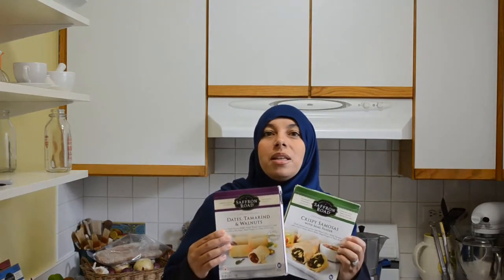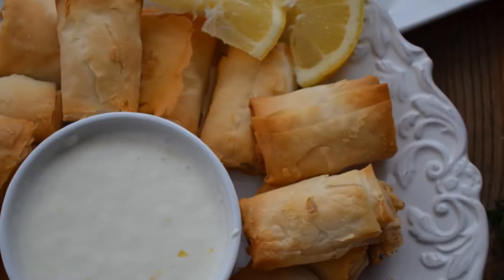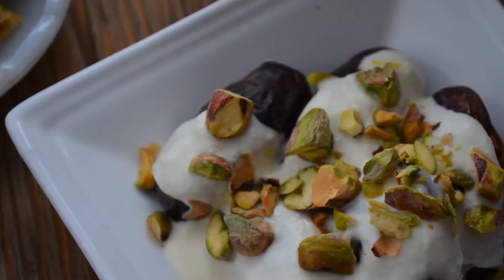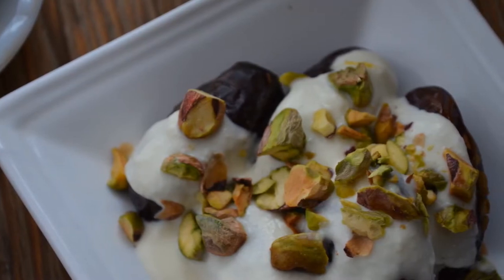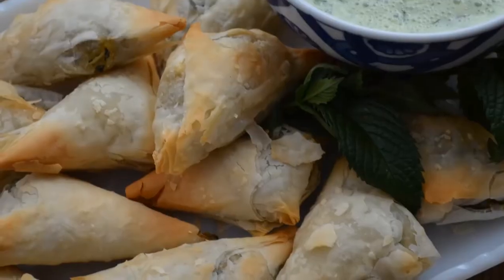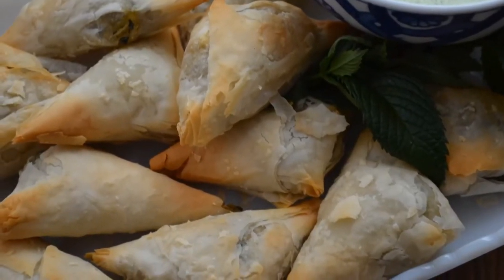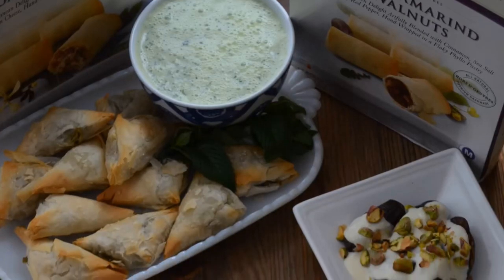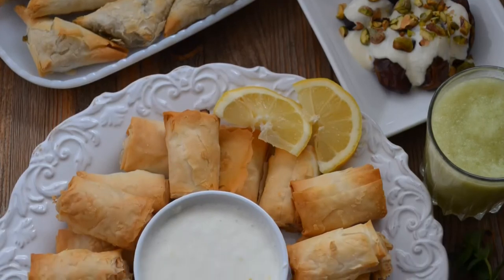Ramadan Tips from My Halal Kitchen #2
My Halal Kitchen offers even MORE tips for an organized, efficient Ramadan.